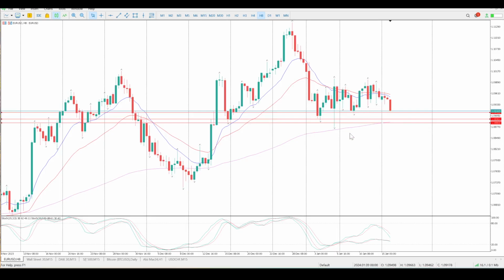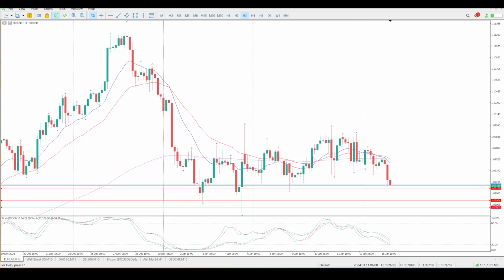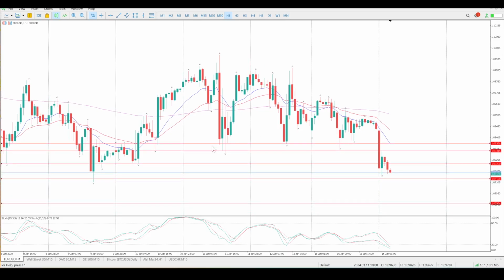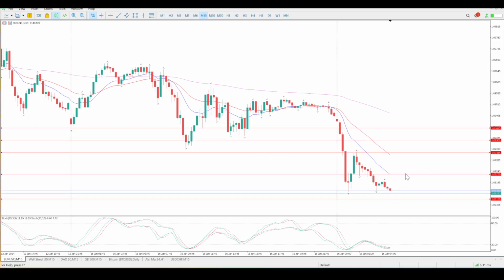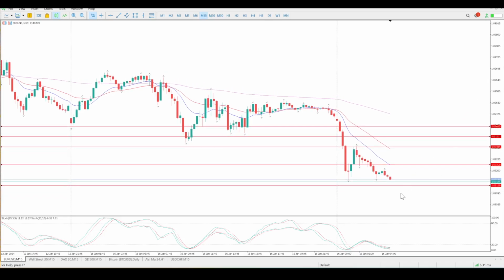EUR/USD Forex Today 16 January 2024, Breakout brewing